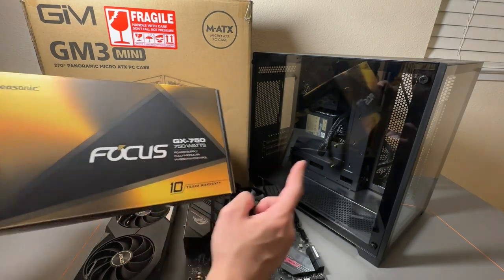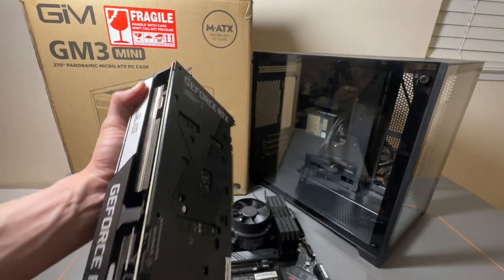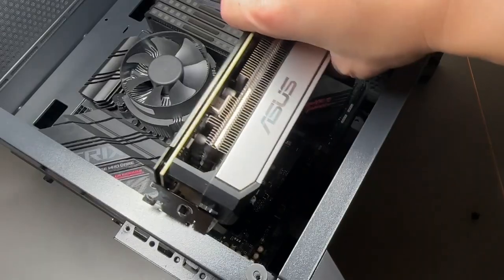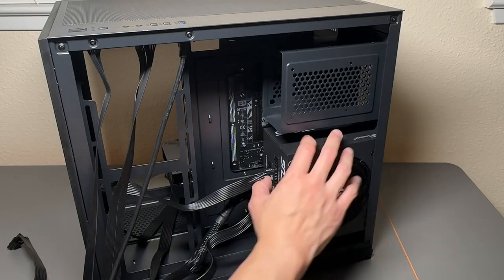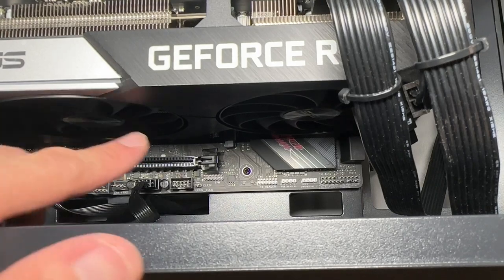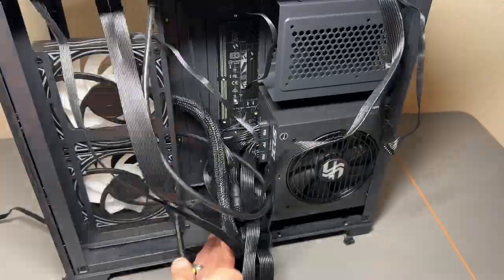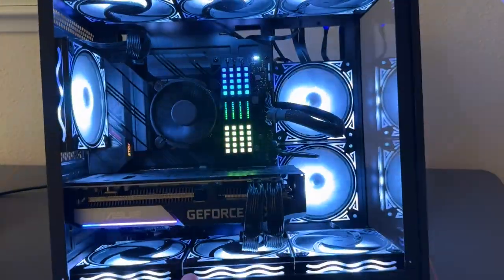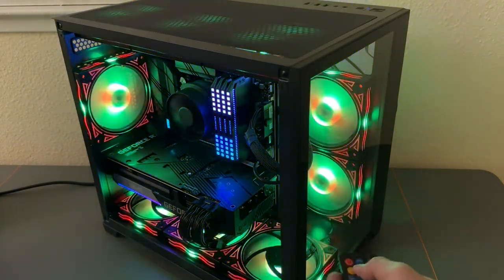How to BUILD a Budget Gaming PC with GeForce RTX 3070 Graphics Card! GIM GM3 Mini Micro ATX Case!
B077J9G9CH
B0BS8M9JT9
B09CBYXJD9